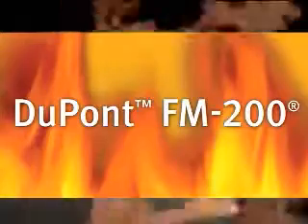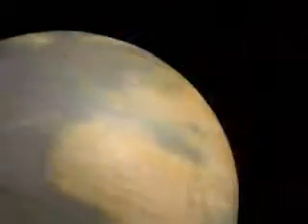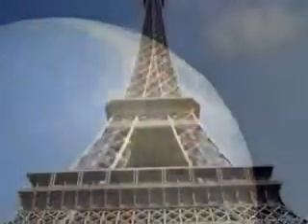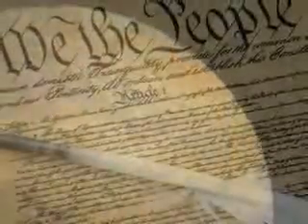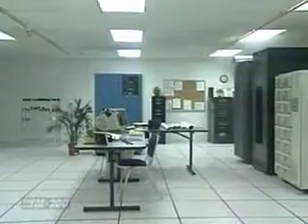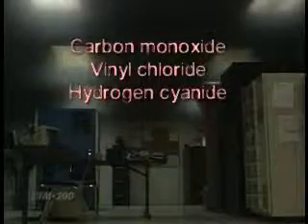DuPont™ FM 200® waterless fire suppression